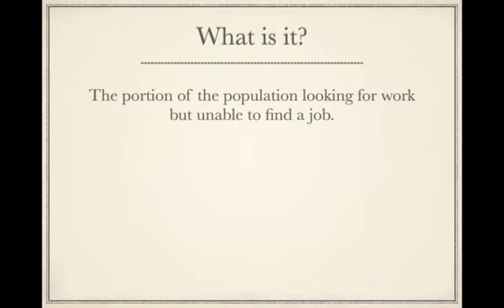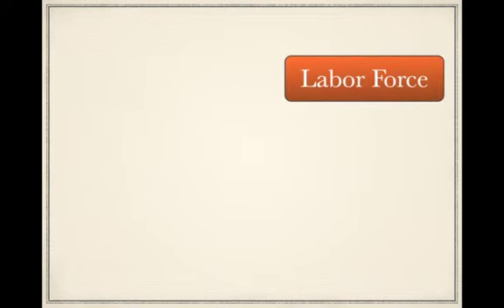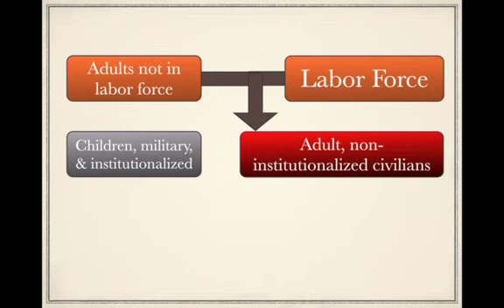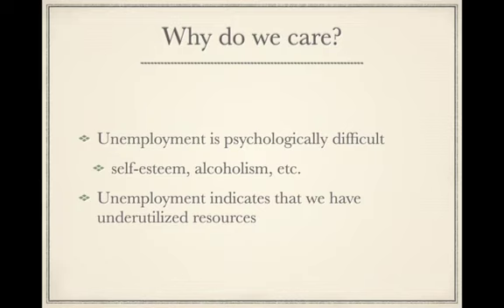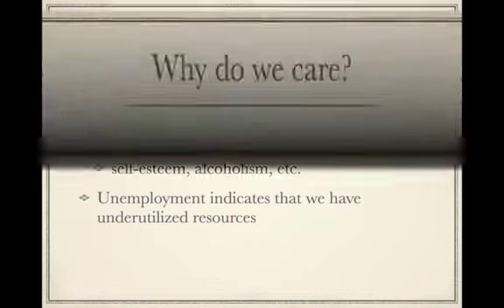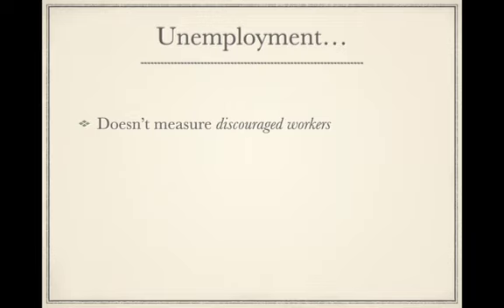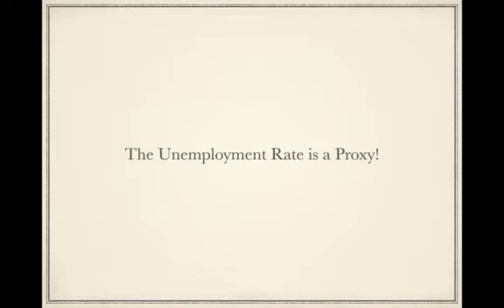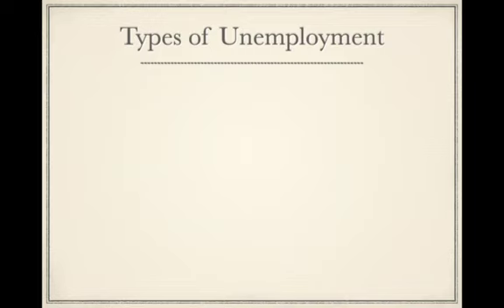32 Unemployment 1